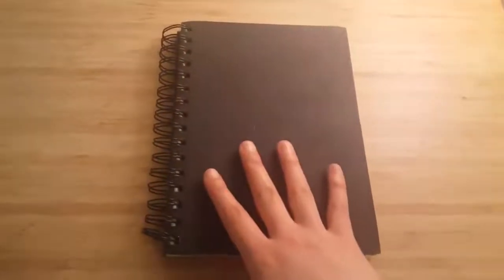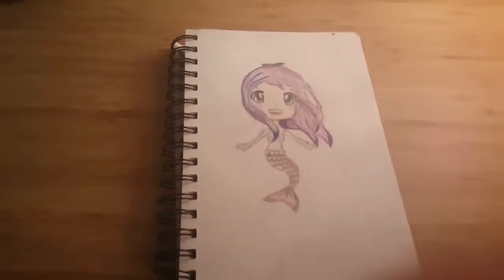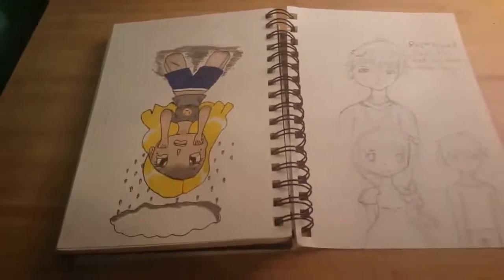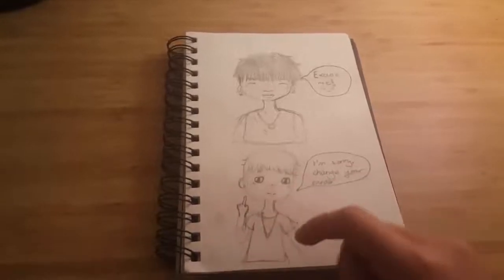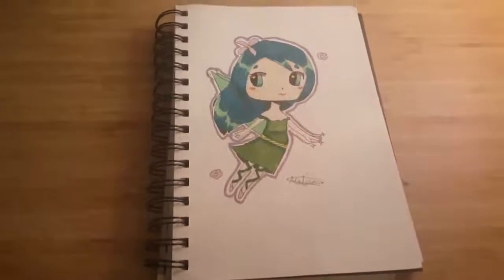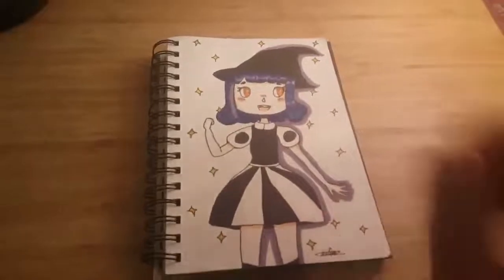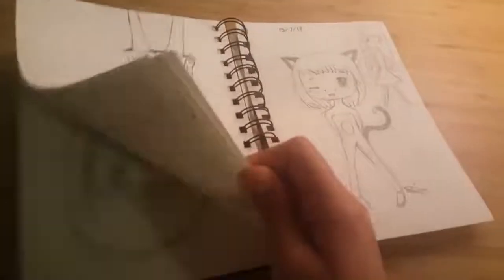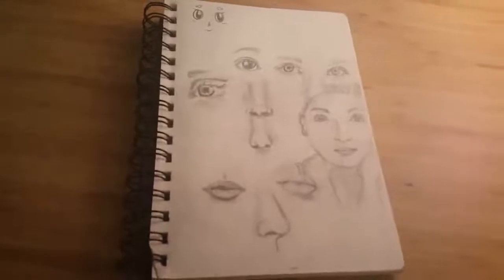Sketchbook Tour: 2018 drawings ♥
Really not great at sticking to my schedule, huh? New animation next week, hopefully you'll stick around. I love you all~

Artist: The Loyalist
Genre: Lofi
Instruments: Synth
Mood: Calm
~Bye Berrynators!~